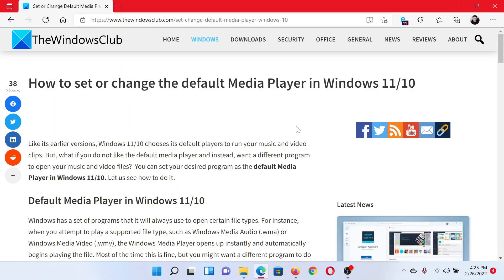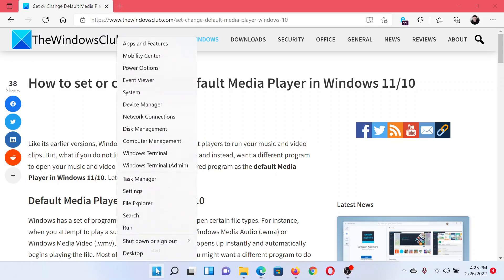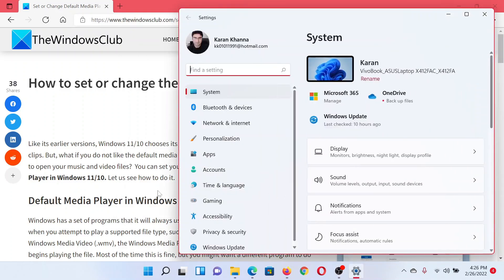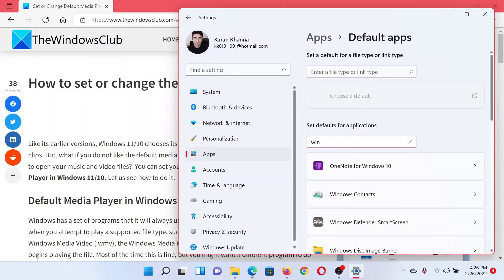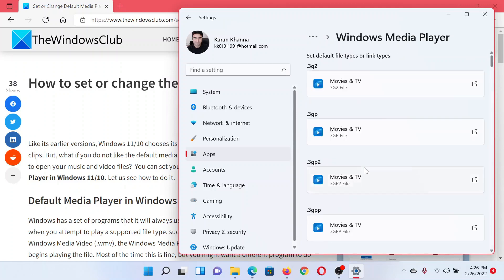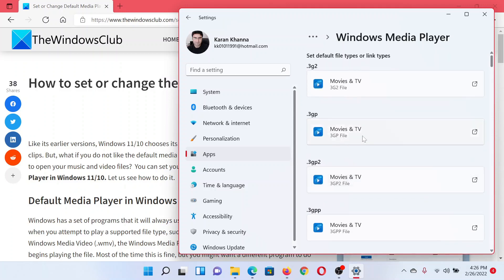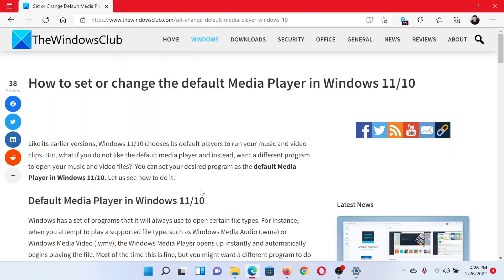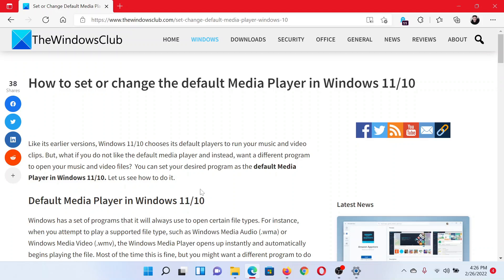How to set or change the default Media Player in Windows 11/10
Like its earlier versions, Windows 11/10 chooses its default players to run your music and video clips. But, what if you do not like the default media player and instead, want a different program to open your music and video files?  You can set your desired program as the default Media Player in Windows 11/10.

To change the default media player in Windows 11/10, follow these steps:

1] Press Win+I to open the Windows Settings

2] Go to Apps - Default apps - Windows Media Player

3] Click on a file extension

4] Choose the media player you want for such files

5] Repeat these steps for other extensions

Timecodes:
0:00 Intro
0:22 Procedure through Settings